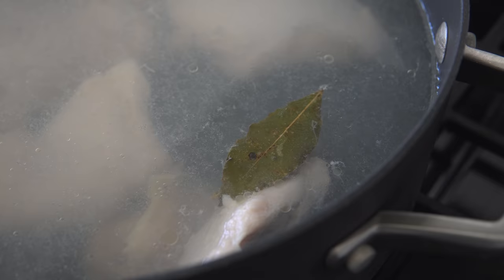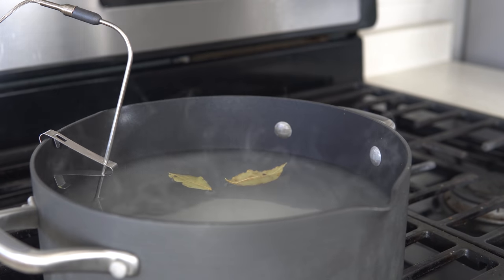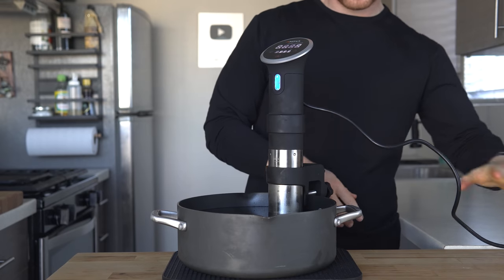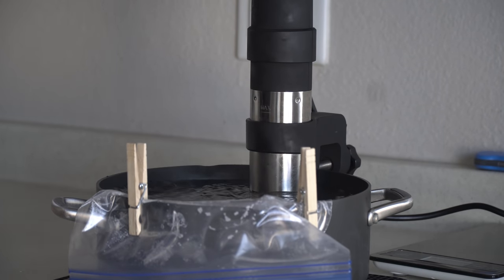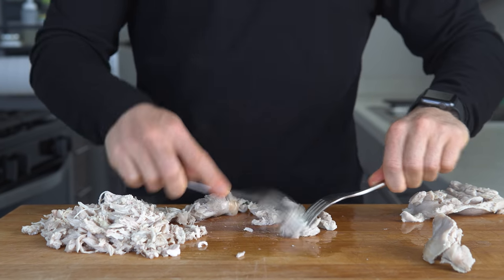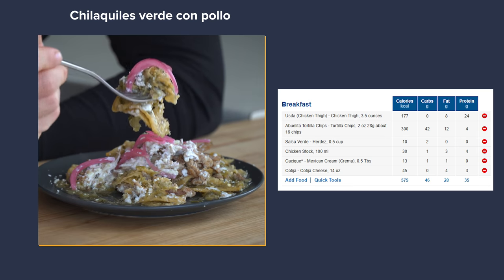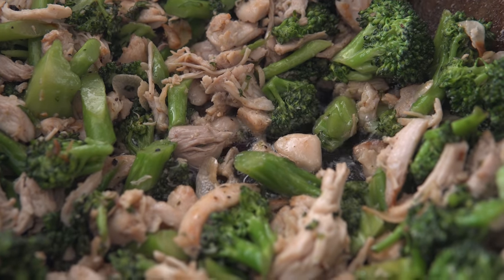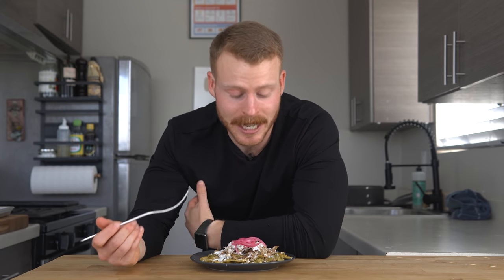Why you should cook chicken in water.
By cooking chicken in water I mean poaching in a pot or if you have one a using sous vide immersion circulator. The benefits of using these methods are #1 Moister chicken, #2 It's low calorie as no added fat is necessary to cook them, #3 They are hard to mess up and #4 It's perfect making a large batch ahead of time to turn into many dishes throughout the week.

INGREDIENTS LIST

0:00 Why should you Poach or Sous Vide chicken?
0:51 How to poach chicken thighs
3:26 How to sous vide chicken thighs
6:57 Chilaquiles verde con pollo
7:55 Garlic chicken broccoli stir fry
9:15 Crispy chicken salad sando
11:25 Closing thoughts

MISC. DETAILS
Filmed on: Sony a6600 & Sony A6400 w/ Sigma 16mm F1.4